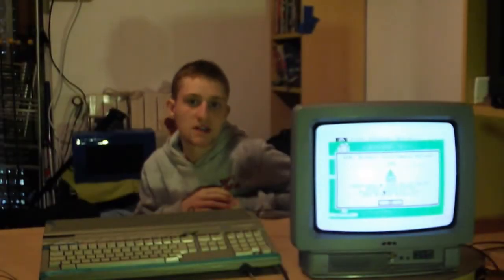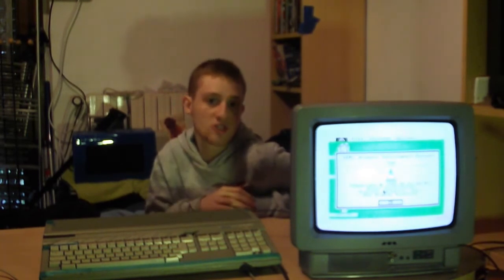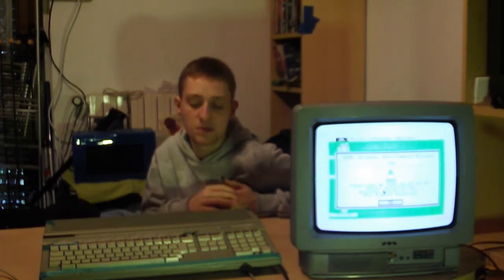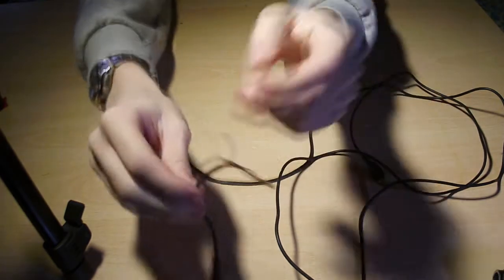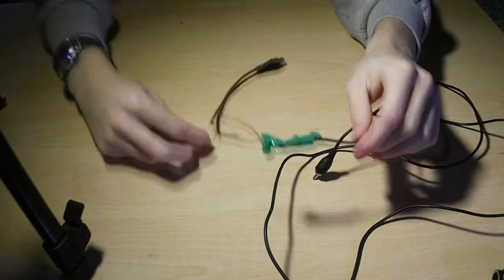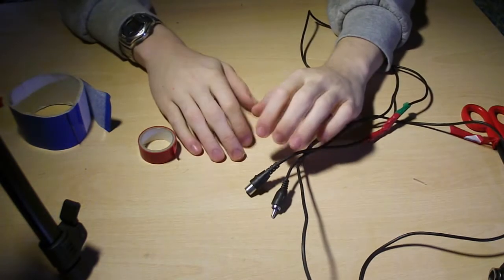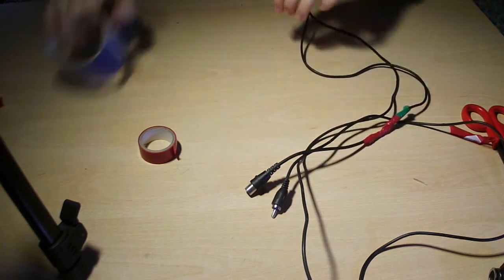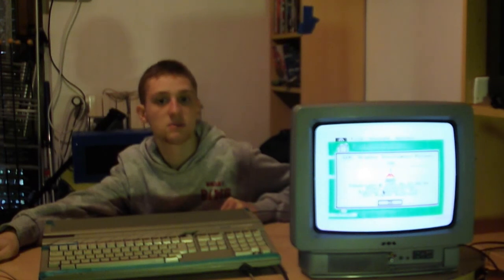GUIDA - come collegare atari a televisione generica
CONTATTI:
SKYPE: fabio.computermuseo Link aggiornato a nostro canale telegram se non funziona l'altro